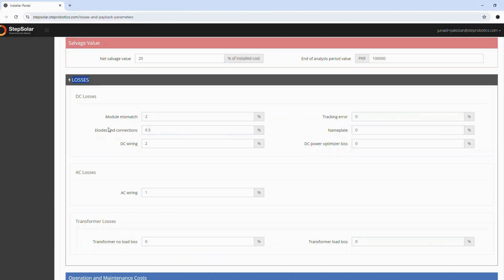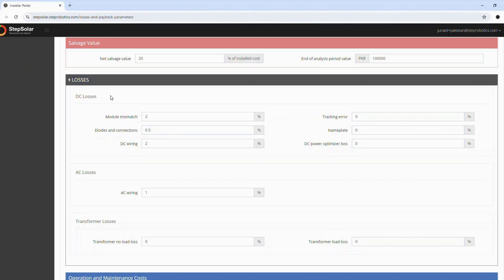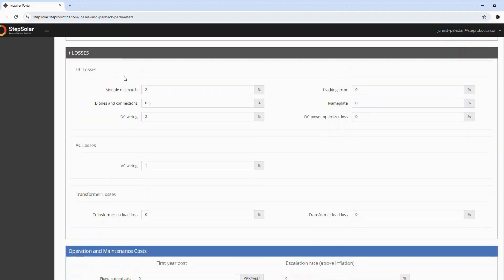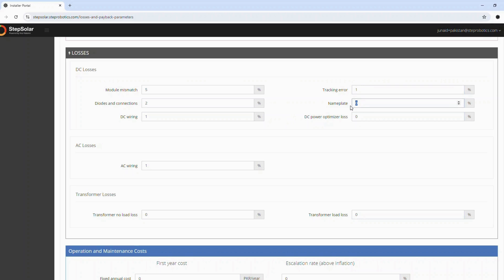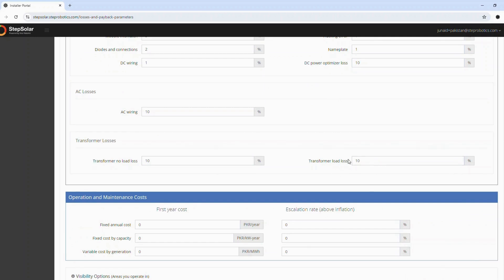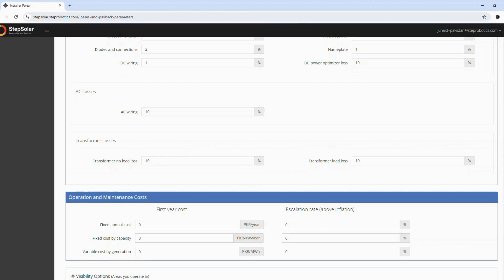Installer Portal Complete Guide | Part 5.2.4: Losses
Installer Portal Complete Guide: Accounting for System Losses | Step Robotics

In Part 5.2.4 of our series, we'll guide you through the "Losses" section on Step Robotics, where you can meticulously account for various DC and AC system losses. This step is vital for producing accurate financial and performance projections.

What You’ll Learn:

DC Losses:

Module Mismatch: Enter the percentage loss due to module mismatch.
Diodes and Connections Losses: Input the losses associated with diodes and connections.
DC Wiring Losses: Specify the percentage of losses from DC wiring.
Tracking Error: Include tracking errors as a percentage.
Nameplate: Account for nameplate losses in percentage.
DC Power Optimizer Loss: Enter the loss percentage from DC power optimizers.
AC Losses:

AC Wiring Losses: Input the percentage loss due to AC wiring.
Transformer Losses:
No-Load Loss: Enter the percentage for transformer no-load losses.
Load Loss: Include the percentage loss for transformer load losses.
Accurately inputting these values helps you minimize unknown variables and generate precise reports that reflect the true performance and efficiency of your system. Watch the full series to master Step Robotics!